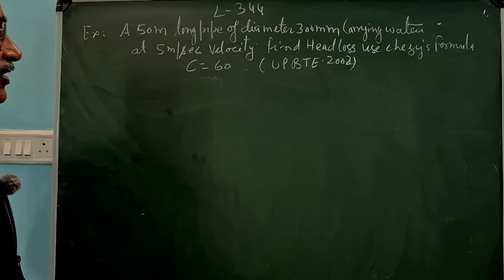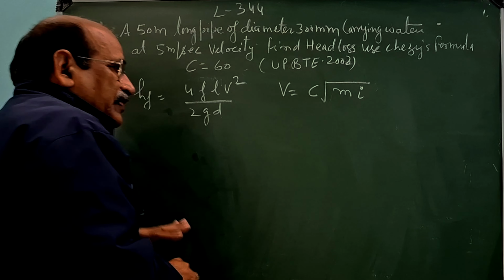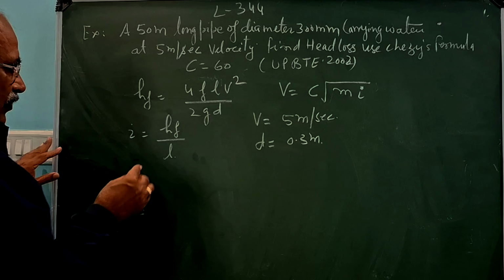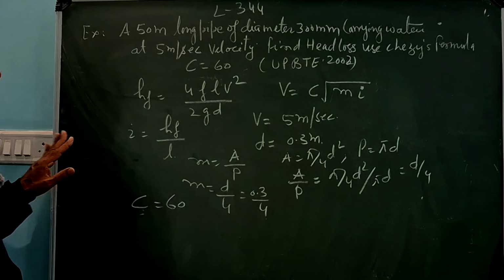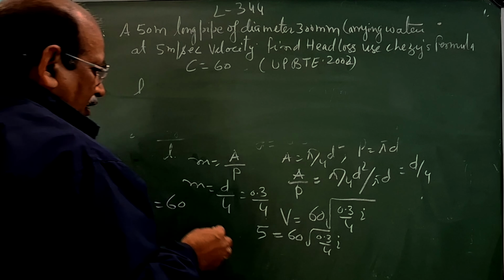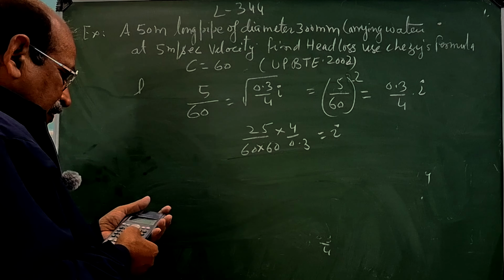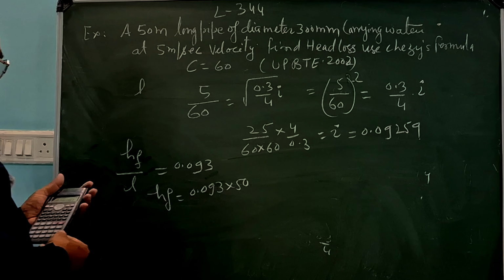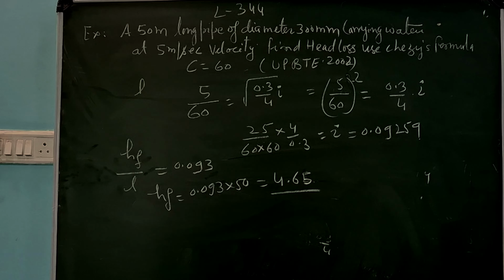Chezy’s Formula (Numerical) | Lecture 343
In this lecture, we solve numerical problems based on Chezy’s Formula, a key concept in open channel flow. The video explains step-by-step calculations to find velocity and discharge, making it easy for diploma and degree civil engineering students to understand and apply in exams. Perfect for strengthening fundamentals with numericals and real exam-oriented approach.